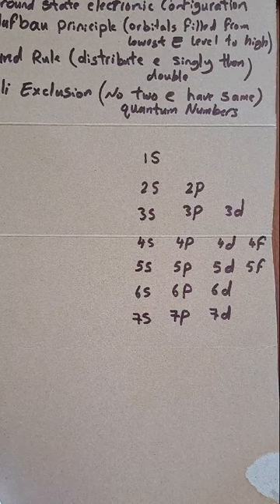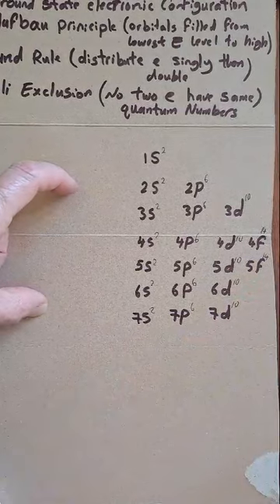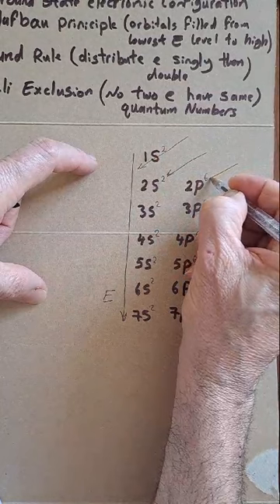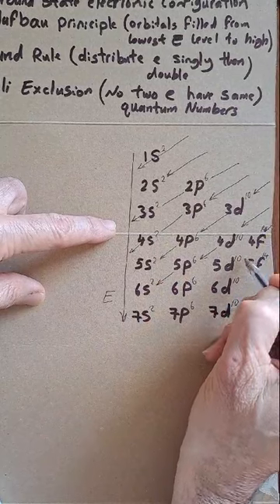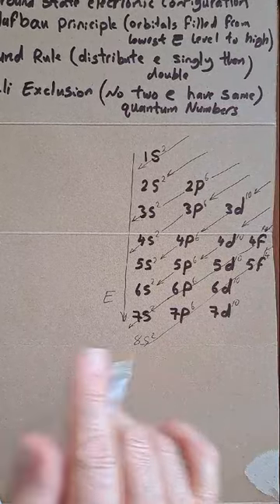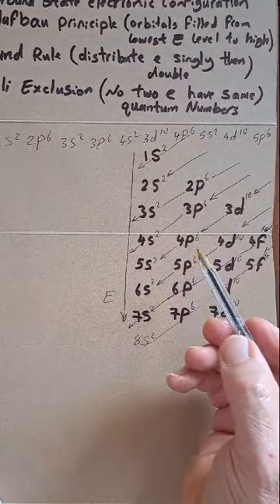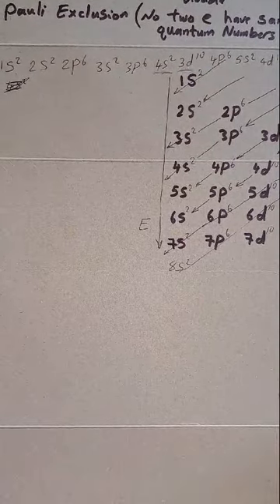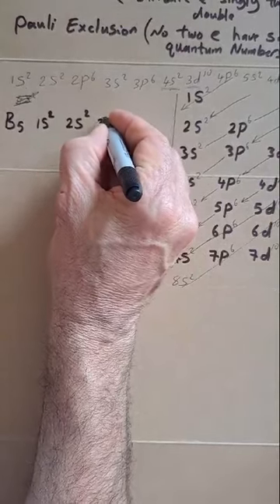electron config part2, the four quantum numbers